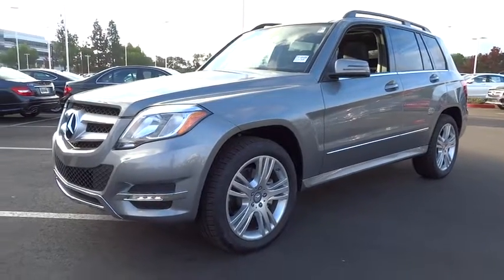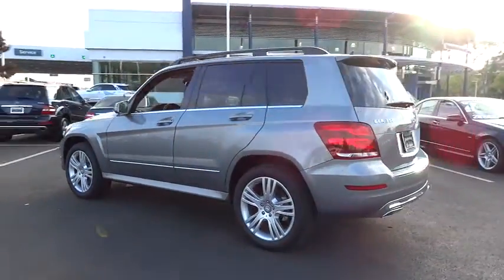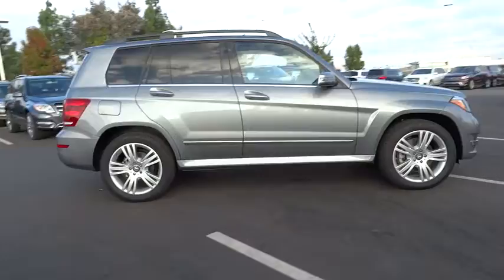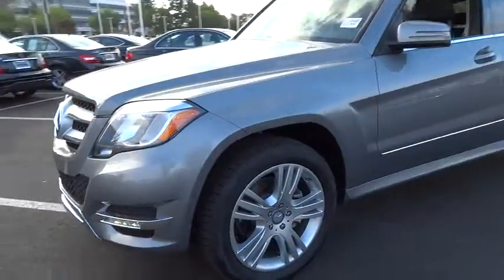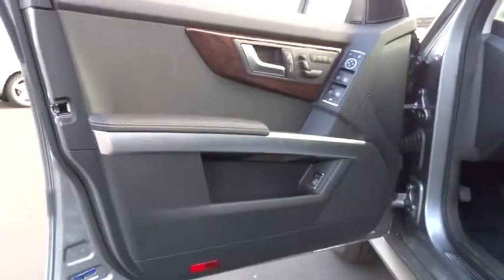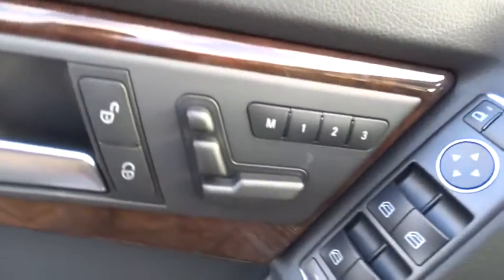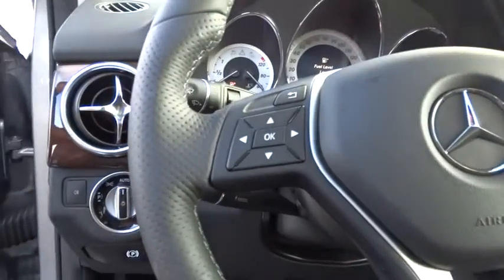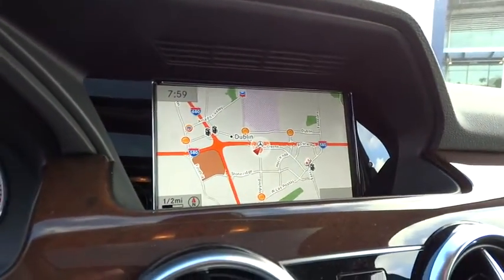2015 Mercedes-Benz GLK-Class Pleasanton, Walnut Creek, Fremont, San Jose, Livermore, CA 15-0408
2015 Mercedes-Benz GLK-Class